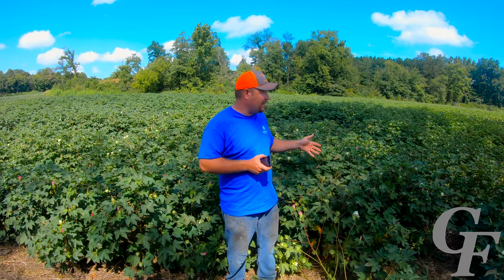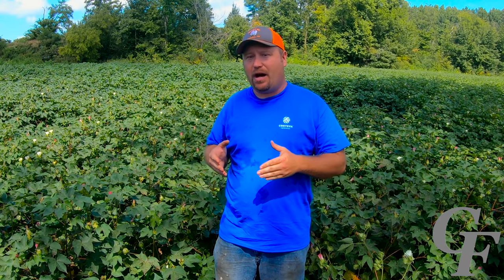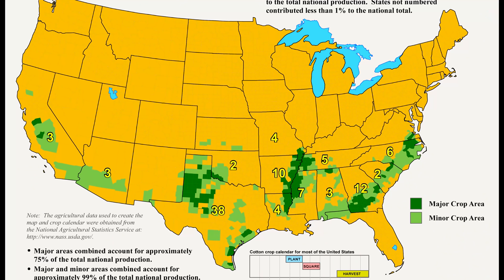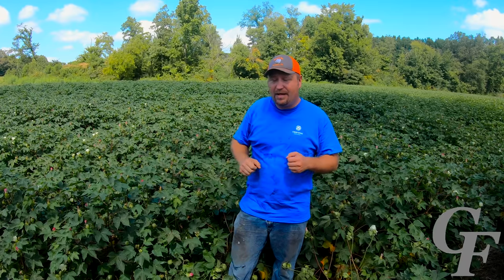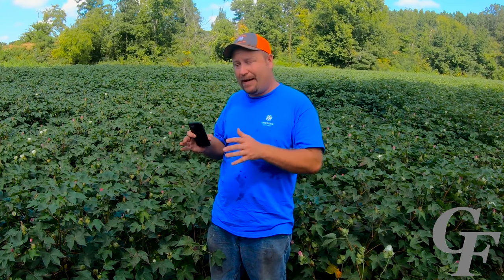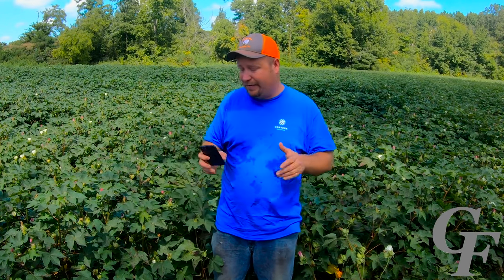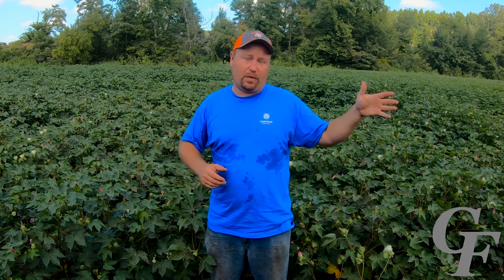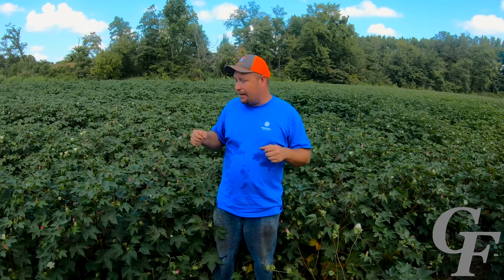How Cotton Grows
In this video, Matt Griggs shows step by step how a cotton plant goes from seed to the most plentiful natural sustainable fiber in the world.

Find out more about us and our fifth generation Tennessee Century Farm